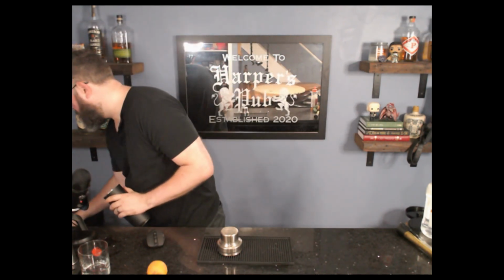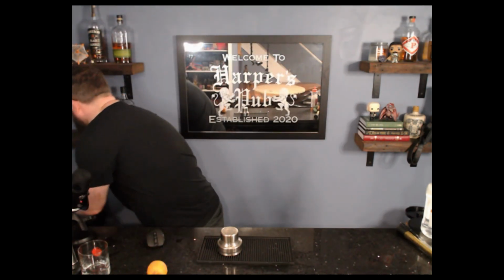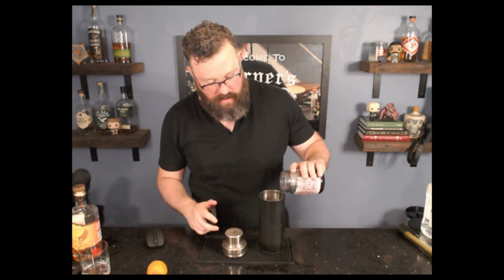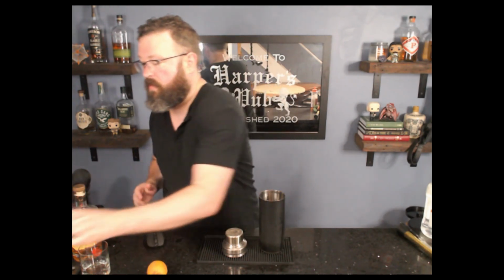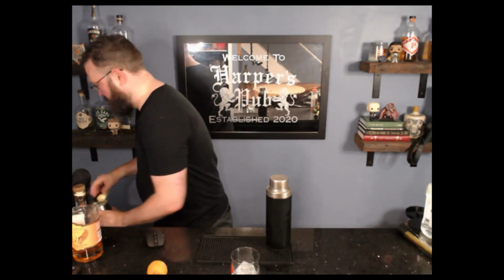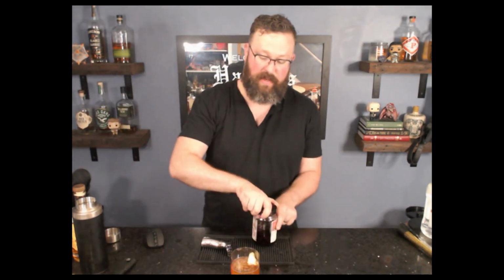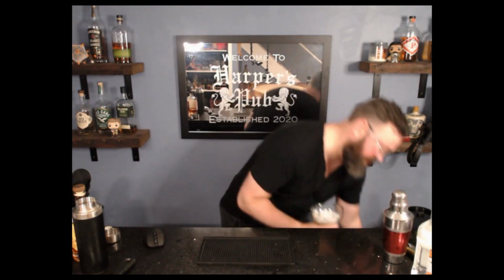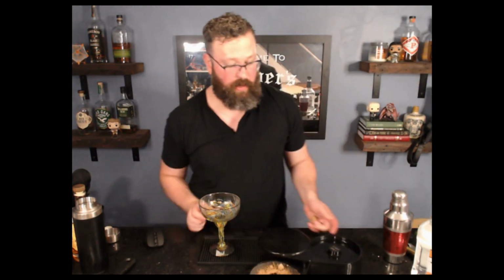2 campaign specific blood orange cocktails - Days End Old Fashioned & Anacreon Margarita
Days end old fashioned

2 ounces bourbon
1 ounce blood orange liquor
4 dashes angostura bitters
Shake and strain into a glass with ice
Garnish with burnt blood orange peel and cherry

Anacreon margarita

2 ounces tequila
1 jalapeno
1 blood orange
1 lime
1/2 ounce triplesec
Agave syrup
Rim glass with tajin

00:00 Introduction
00:15 Campaign lore
01:50 Days end old fashioned recipe
05:27 Anacreon margarita recipe
11:45 Closing remarks